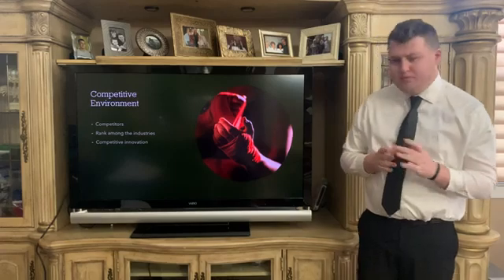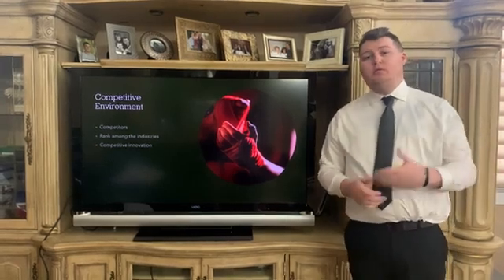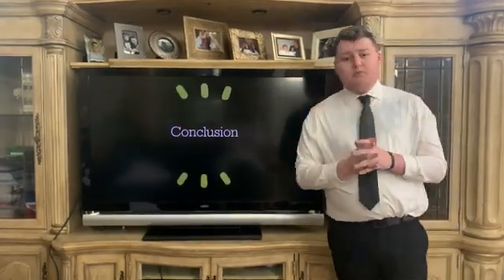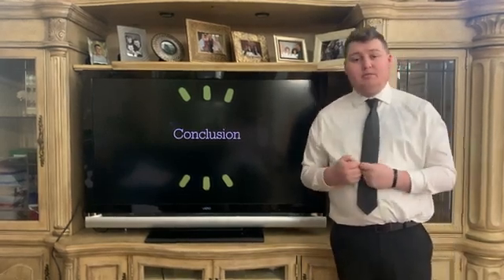Toyota Warehouse Management System or WMS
Real-time visibility to your warehouse or distribution center operations is becoming increasingly necessary as throughput demand and same-day shipping requirements are disrupting the market. Add in an integrative operation that includes both forklifts and new automated solutions, and your need for the right software becomes even greater. The right Warehouse Execution System or Warehouse Control System can mean the difference between the expected success of warehouse automation systems integration and breakdowns in material handling execution and order fulfillment.